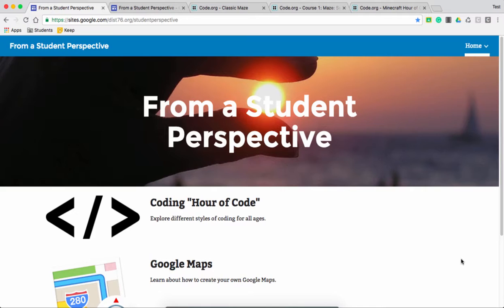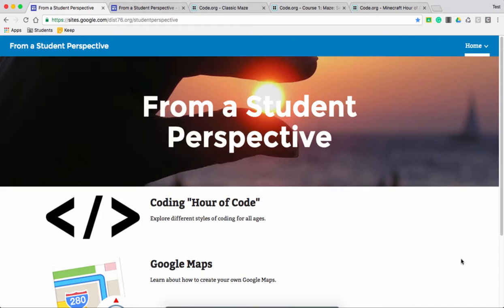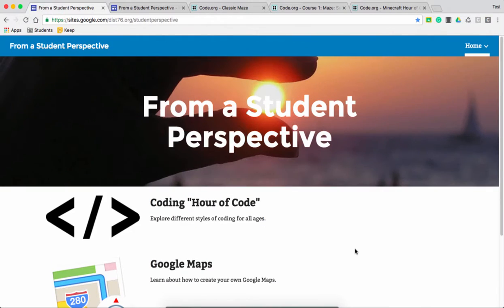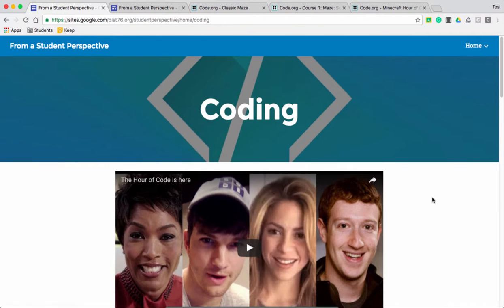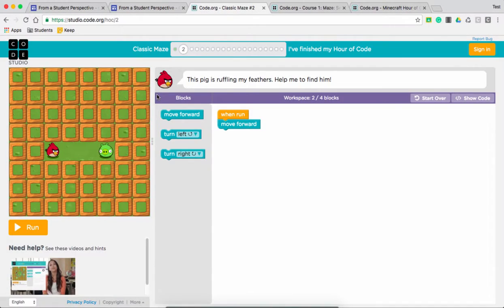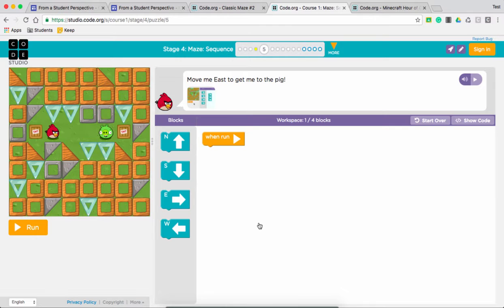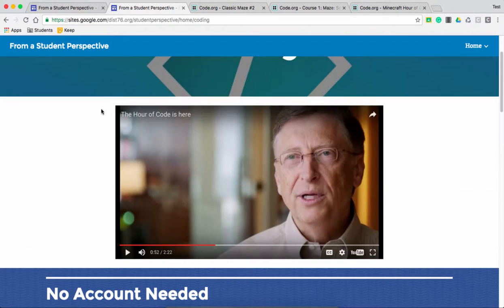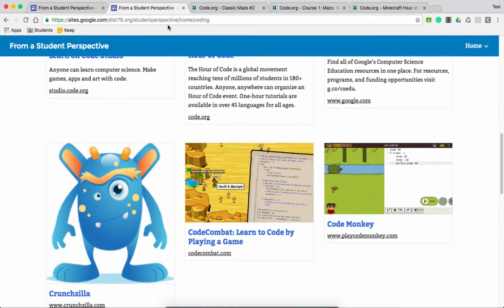Coding Dashboard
Learn about how to access many different types of coding resources for students on our Student Dashboard.